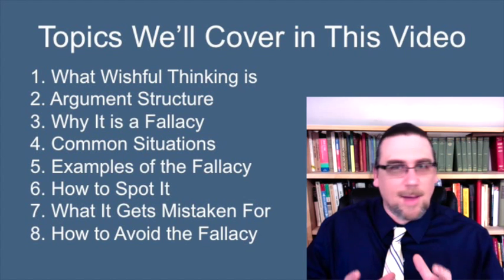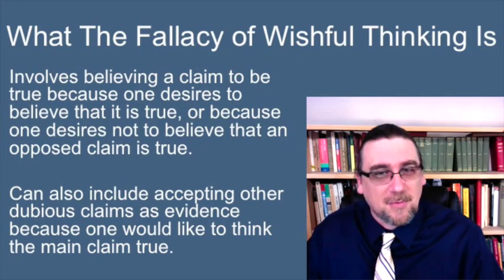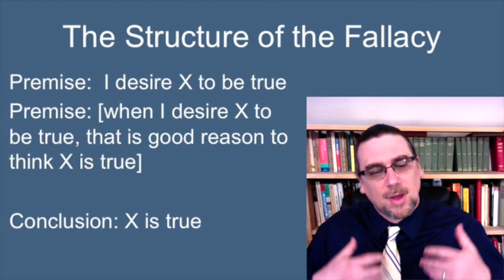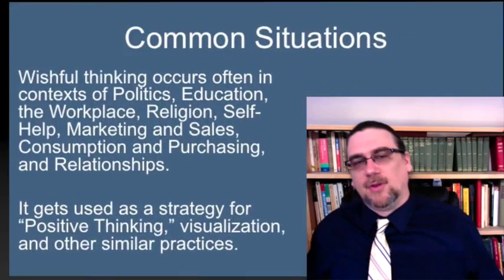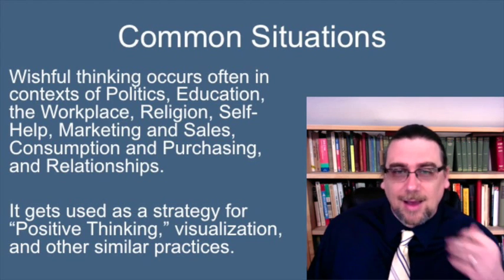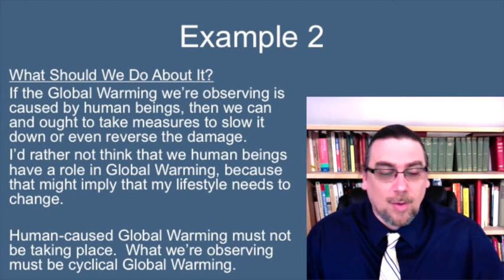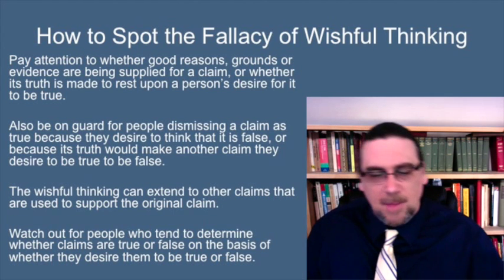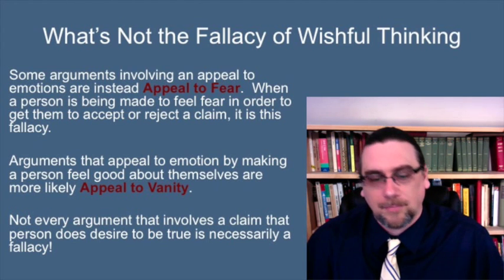Critical Thinking: The Fallacy of Wishful Thinking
This video is designed to help students, lifelong learners and professionals understand the Fallacy of Wishful Thinking -- a common mistake in reasoning and argument.

In this video, I discuss what the fallacy is, map out its basic structure, point out what goes wrong with reasoning in the fallacy, examine three easy-to-understand examples, and give you advice about how to spot and avoid the fallacy.

This is part of a whole series of videos discussing common fallacies.  To see the whole series, you can

Intro music is YouTube's public domain mp3, "Keep It Tight," by John Deley.

Gregory B. Sadler is the president and co-founder of ReasonIO. The content of this video is provided here as part of ReasonIO's mission of putting philosophy into practice -- making complex philosophical texts and thinkers accessible for students and lifelong learners. If you'd like to make a contribution to help fund Dr. Sadler's ongoing educational projects, you can